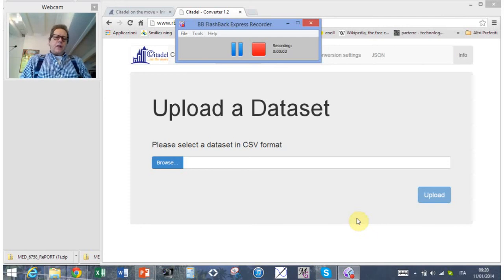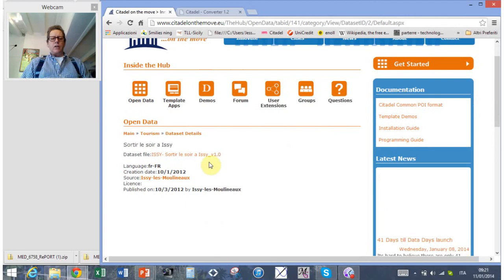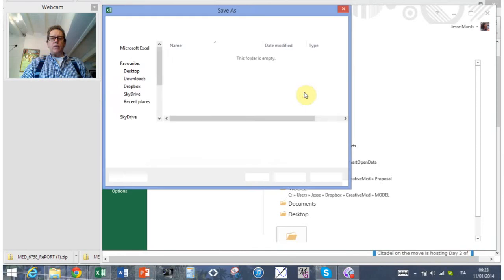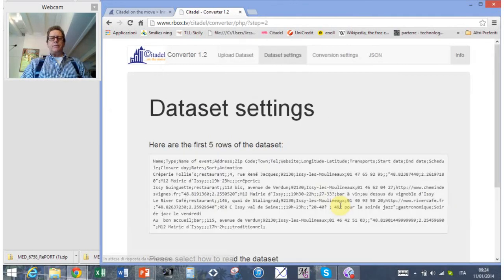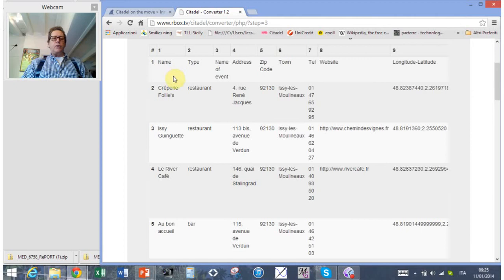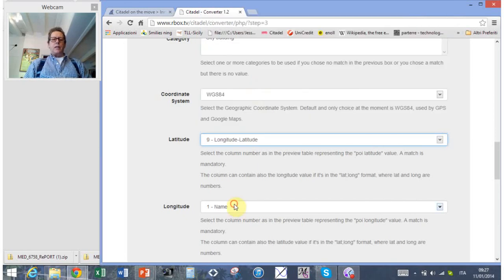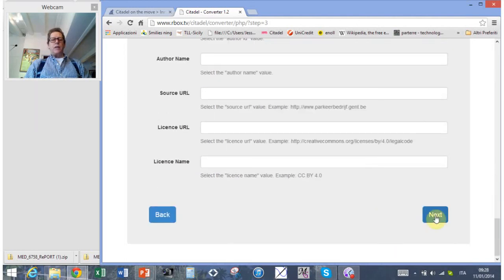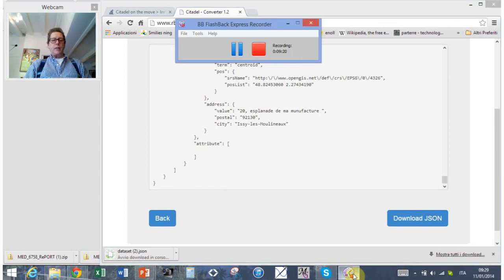Citadel Converter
Tutorial for the Citadel Converter php version